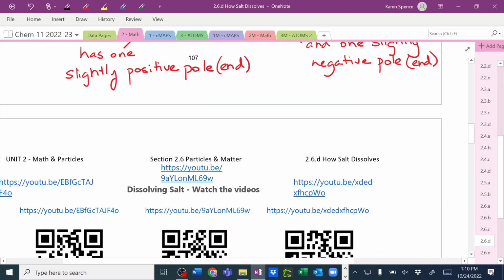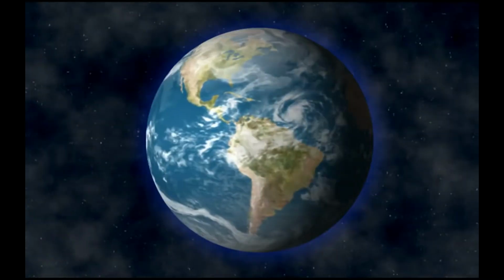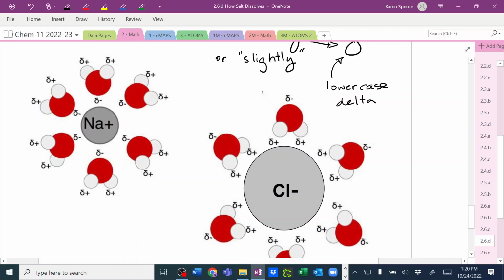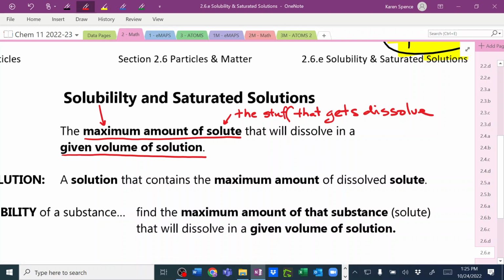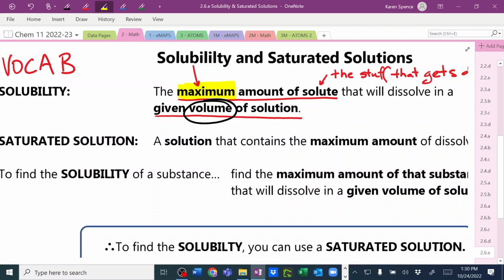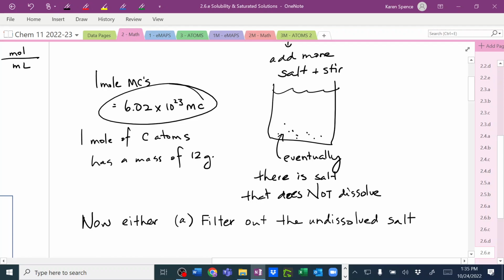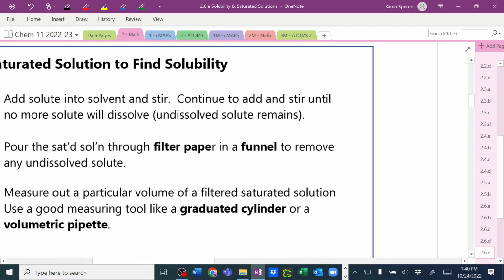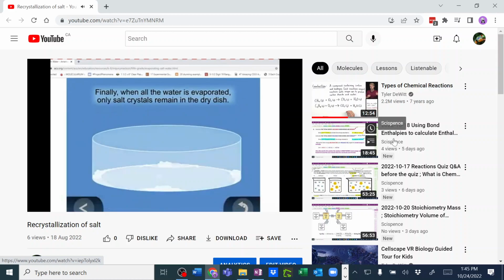2022-10-24 2.6.d How Salt Dissolves. Start of 2.6.3 Solubility & Saturated Solutions